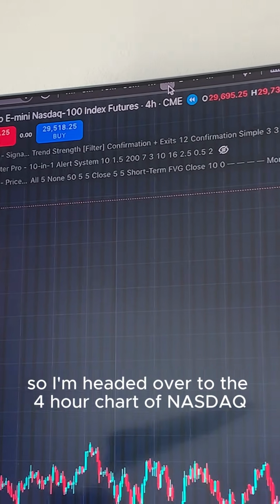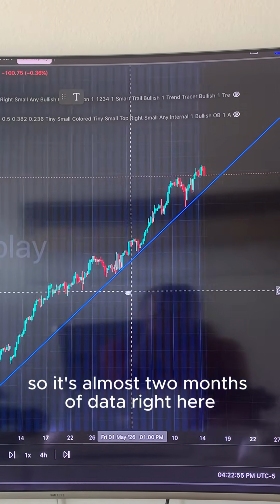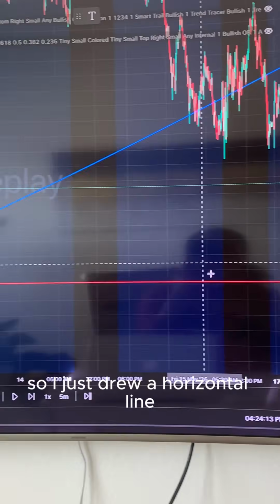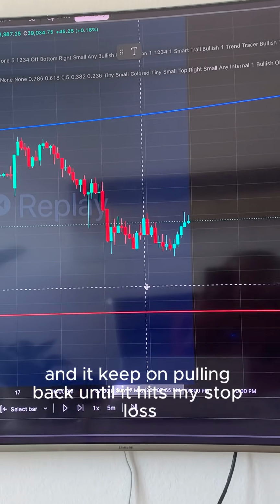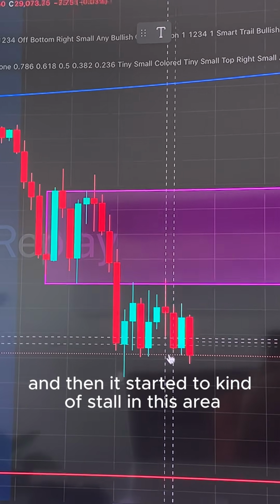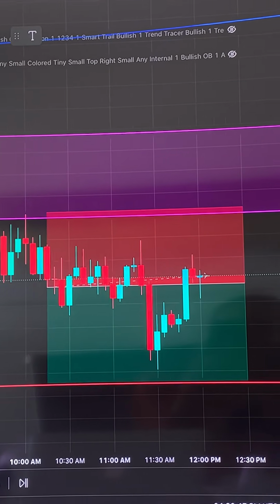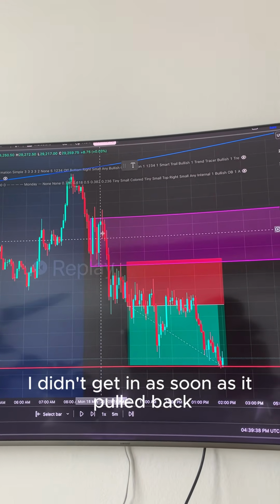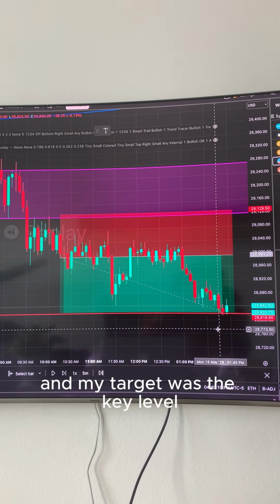How to trade a trend line break